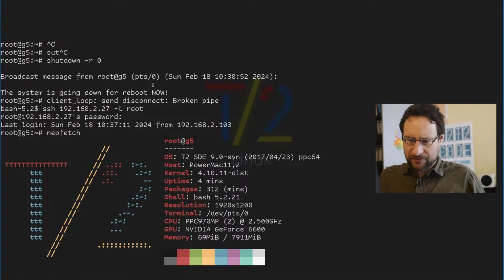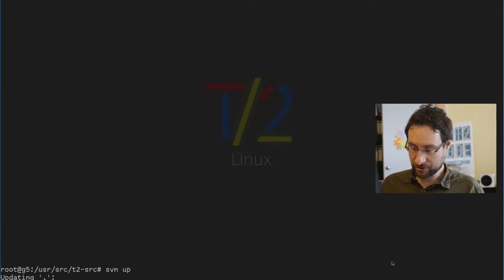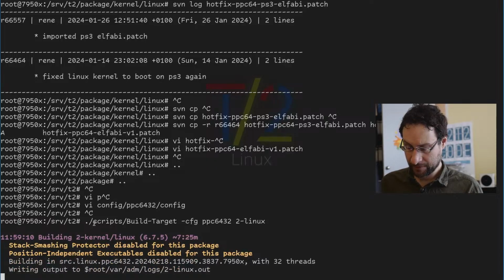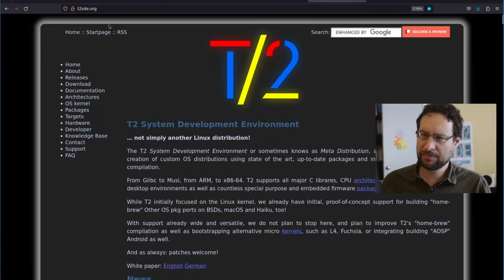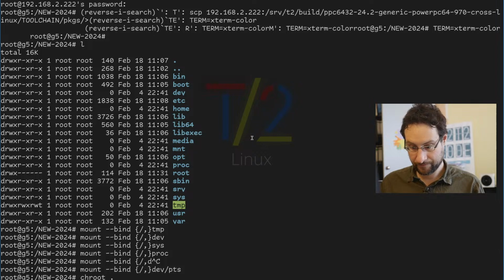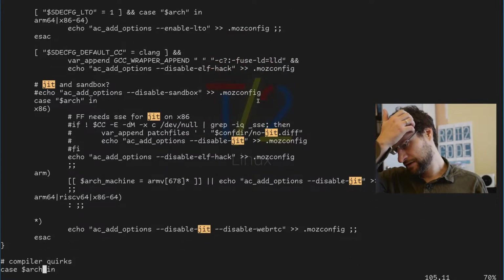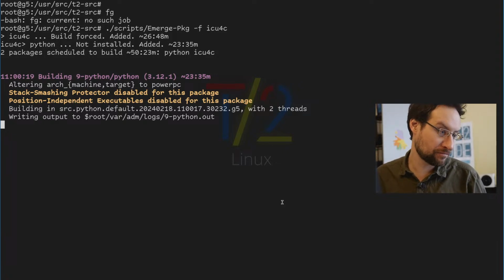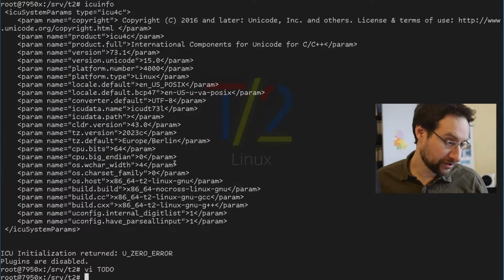BROKEN AGAIN: The Upstream Universe REALLY does not want PowerPC Linux to EXIST! :-/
0:00 Introduction
5:00 Demo
7:00 Q & A